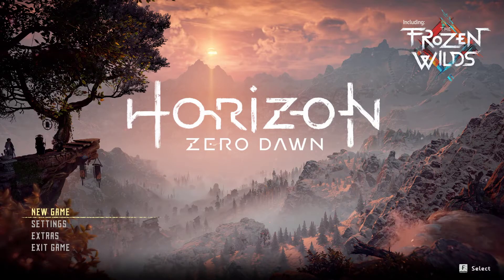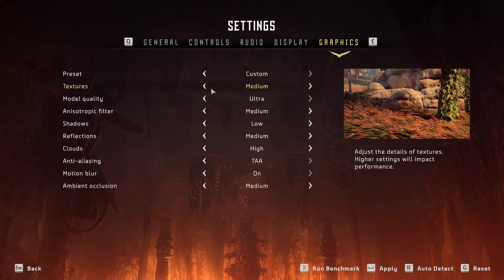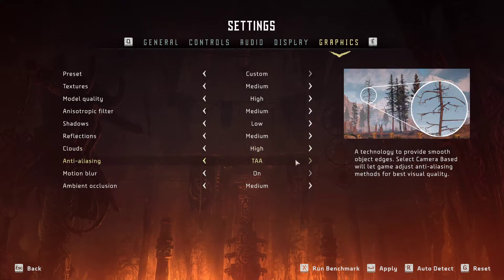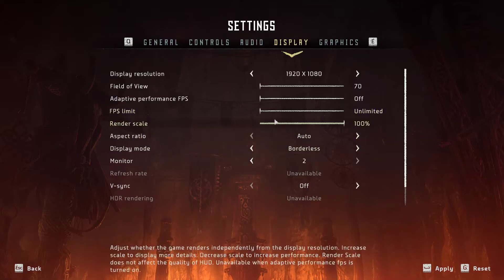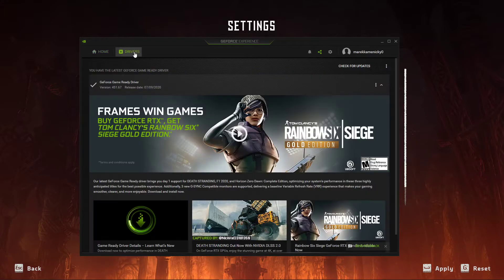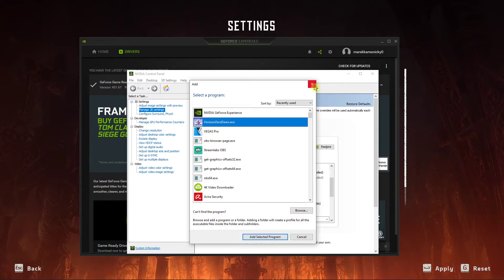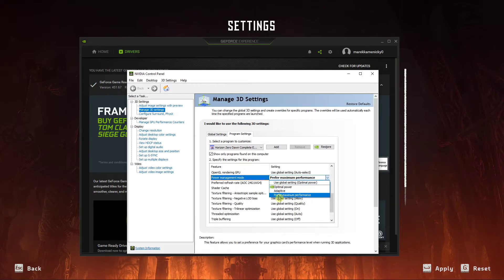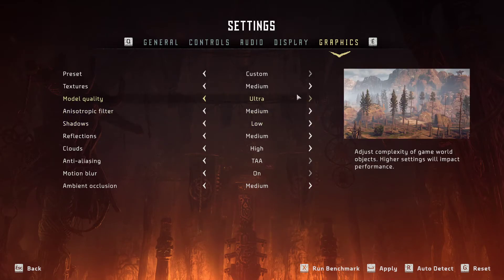How To Increase FPS For Low End PC In Horizon( Best Settings Horizon Low End PC)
GET AMAZING FREE Tools For Your Youtube Channel To Get More Views:
Tubebuddy (For GROWTH on Youtube):

Placeit For Thumbnails Templates:
In this video you will learn How To Increase FPS For Low End PC In Horizon